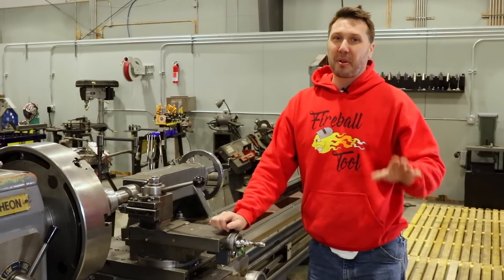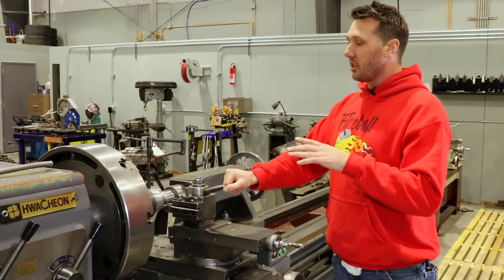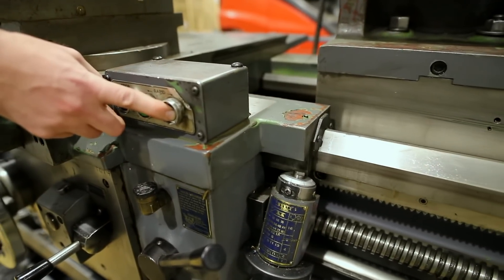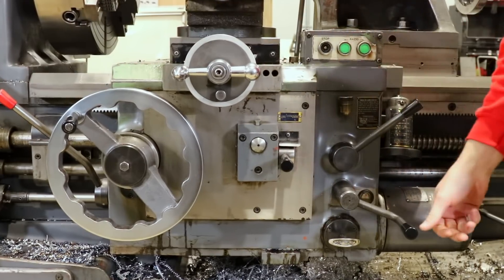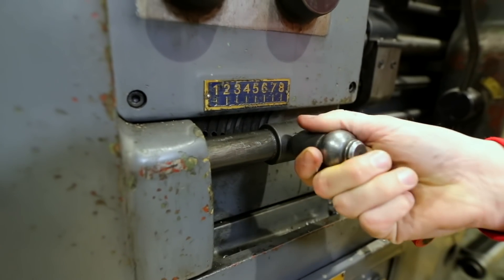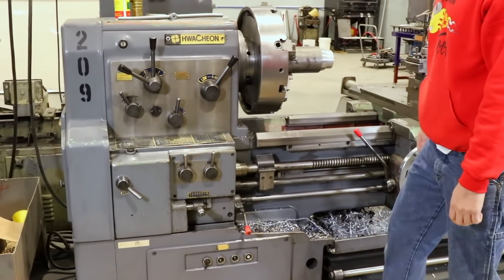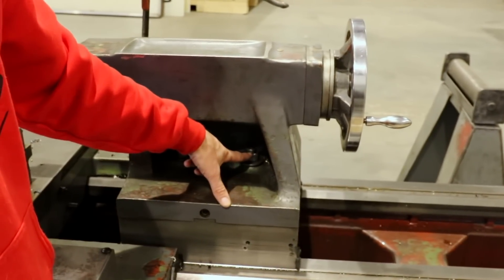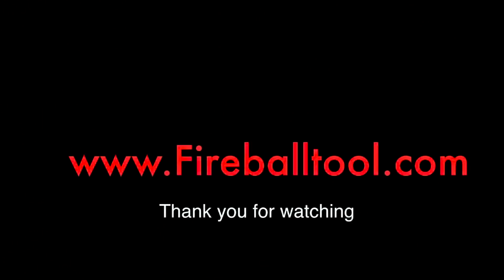Big Lathe Walk Around Hwacheon Hl-630 25" x118''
Today I get to walk you around the big Hwacheon lathe.  I go through ever button, lever and switch. The 4 jaw chuck, tail stock, speeds and feeds. 15hp engine lathe, 20 in chuck, 25" x 118".  like mori seiki.